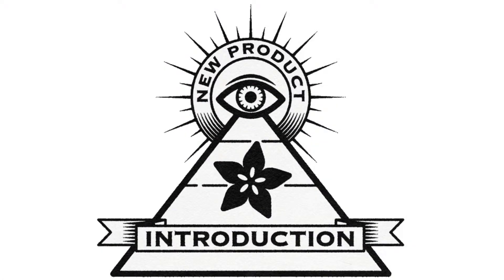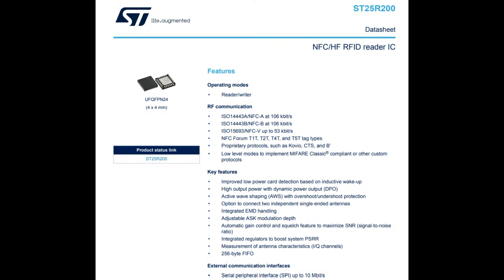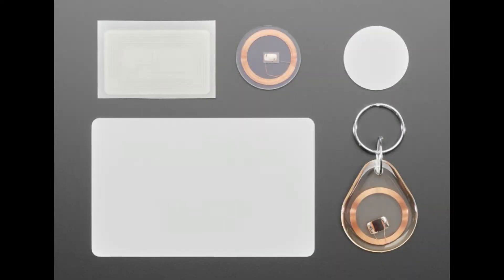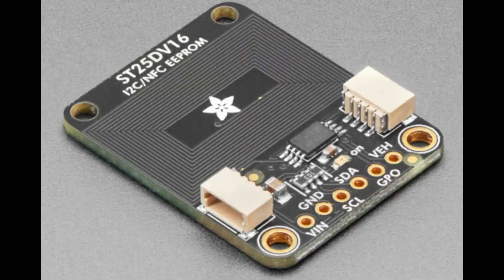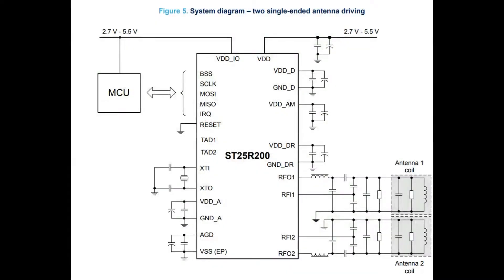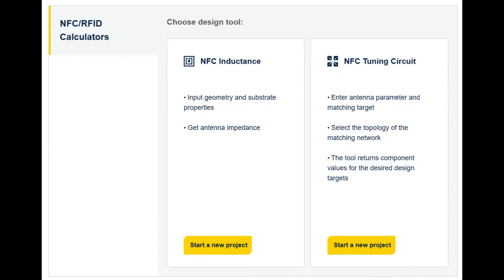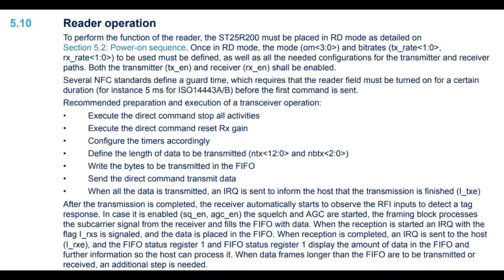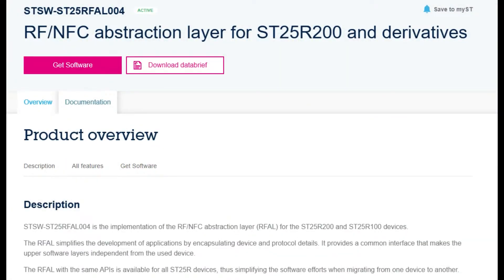EYE on NPI - ST ST25R200 NFC/HF RFID Reader IC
This week's EYE ON NPI is neither-here-nor-there - it's STMicroelectronics' ST25R200 NFC/HF RFID Reader IC a simple but powerful NFC/RFID reader and writer chip that will let you add a contactless interface to your next design. Thanks to the high power RF stage and dual antenna support, you can avoid the frustration of "where do I tap??" by giving you plenty of surface area for successful transactions.

We're big fans of intuitive RFID/NFC interfaces using tags, they come in all sorts of sizes and shapes from standard business cards to microtags that can fit in a manicure They don't require a battery, and can store up to a few KB of data, including encrypted/secured data sections so as to make the tag 'trustworthy'. They're often used for small-money transactions like copy shops, laundromats and public transport, where speed is important and we can store value on the card. Or for identification like access cards. With proper design, they'll work up to 4 inches away from a reader, don't suffer from corrosion or contact wear or affected by water/humidity.

Reading and writing RFID/NFC tags, which use 13.56MHz as a carrier frequency, requires a proper chip that can handle the requirements of blasting enough RF signal to 'power' the tag, then transmit a command and receive the response before the quiescent power runs out. If you have a big antenna, this isn't too hard - but the real challenge is to manage it with a small antenna. That's the nice thing about the ST25R200 - it has powerful output drivers so even mini wearable-sized antennas work well.  You can configure the outputs to be one differential or two single-ended antenna coils. If you want to design your PCB antenna, we recommend ST's website for NFC inductance calculations it will let you determine the inductance based on width, height, copper thickness and trace width so you get maximum power transfer.

The ST25R200's connection to the controller is over standard 4-pin SPI, so you can use any microcontroller or microcomputer with 4 pins available. An IRQ line is also handy to 'wake on card detect'. Other than that, the interface is fairly low level: registers are used to configure the RF section and encoding but otherwise, data is transmitted or received via two FIFO buffers. This makes the chip easy to adapt to the various sub-protocols and standards designed by competing RFID companies: ISFO14443A/NFC-A, ISO14443B/NFC-B, ISO15693/NFC-V, NFC Forum T1T, T2T, T4T, and T5T tag types, and proprietary protocols, such as Kovio, CTS, and B’. In order to make your life easier when it comes to implementation, ST has released RFAL an RF/NFC abstraction layer that is written in pure C so that it can be ported to any platform or compiler.

To get started quickly we recommend the STEVAL-25R200SA evaluation board which comes with a USB debug STLink interface, SMTable module, 4 pluggable antenna options including one flex PCB printed antenna, and two micro-tags for testing.

If you want to integrate RFID/NFC 'touchless' support to your next design, the ST ST25R200 NFC/HF RFID Reader IC is small, inexpensive, and fast to get started with minimal external components, and ready-to-go drivers. And best of all the chips are in stock right now at DigiKey for immediate shipment. and an eval board today and you can tap your way to contactless communication by tomorrow afternoon!